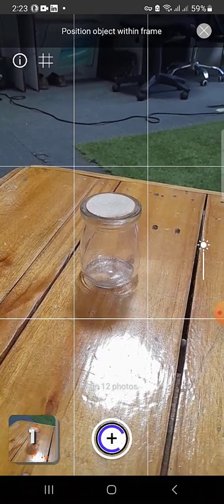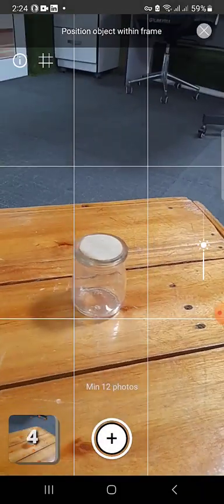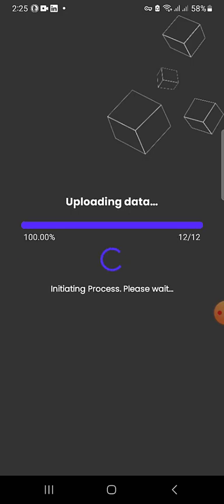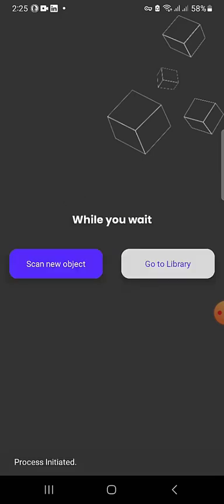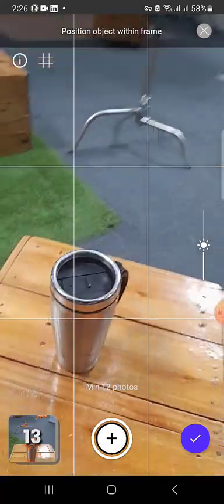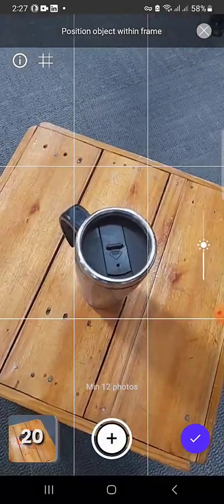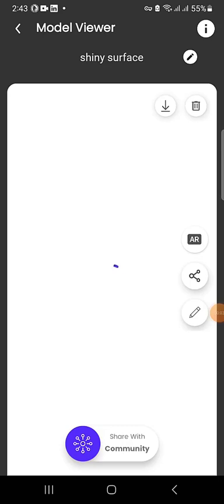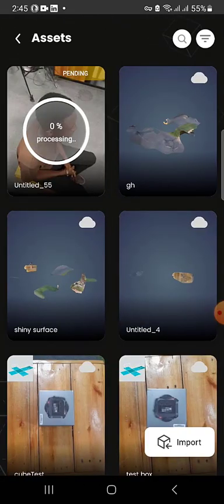Shiny and Transparent objects-3D Scanning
Using @xone_ai to experiment with the outcomes of transparent and shiny objects in 3D scannong.